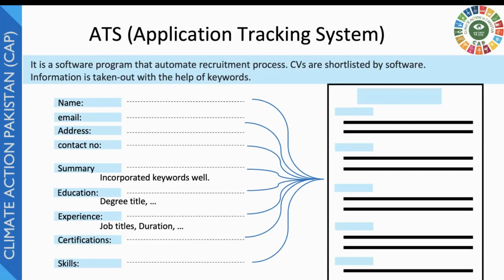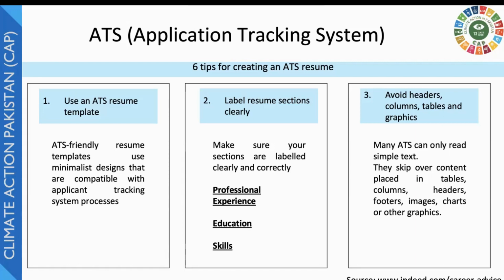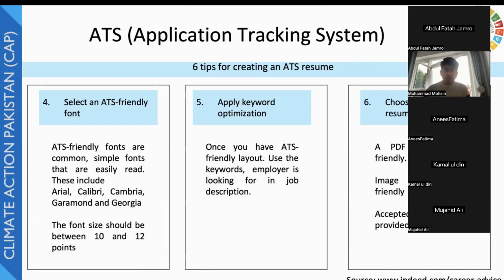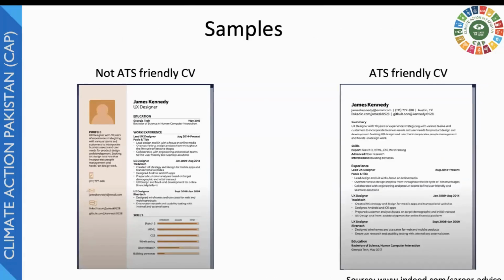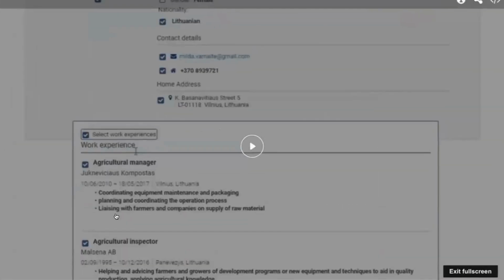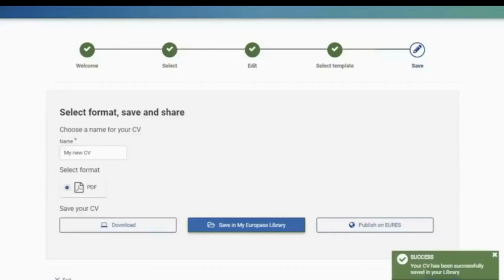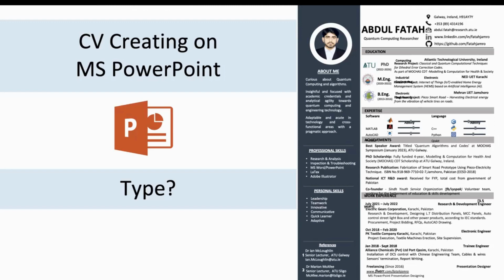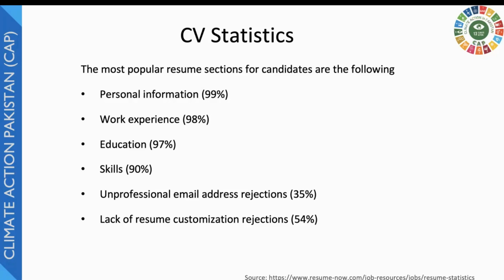Professional CV Making | ClimActPak (Webinar Series) Episode 3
ClimActPak (Webinar Series) Episode 3: Topic: Professional CV Making
Let's talk about making a CV because this is the only document that a recruiter or admission committee sees at the first stage and decides your future in hardly 30 seconds or less. It better be good! Climate Action Pakistan invites Abdul Fatah Jamro to conduct a workshop about the importance of a professional CV.
In this episode, we converse with Abdul Fatah.
About Abdul Fatah: I am a doctoral researcher in the field of Quantum Computing, specifically, my interest is to research and develop algorithms for quantum computers we have at present -NISQ computers and for fault-tolerant perfect quantum computers.
Affinity towards Physics and Mathematics is since my college and I have bachelor's and masters degrees in the electronics engineering field. It is a perfect blend to dive deeper in this stunning emerging technology and contribute my energies to construct a quantum computer.
Along with academia, I aim to extend my research to the key players of quantum computer technology who are very promising to bring this technology for solving real-world problems.

We meet every Friday, 6pm (Pakistan time), to join us: Zoom Invite

Chapters
00:00 -  ATS CV
12:00  - Eruopass CV
18:24  - Types of CV
23:32 -  What makes a good CV
29:50 - LinkedIn CV
39:00 - Question & Answers